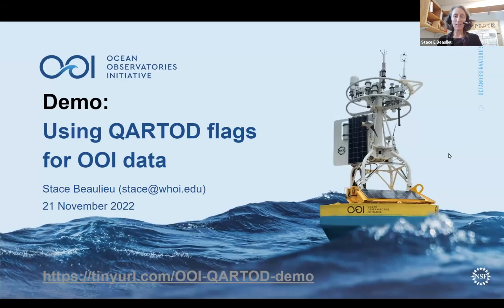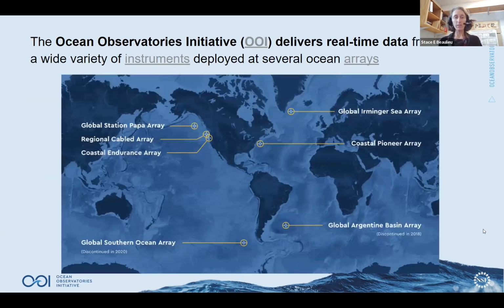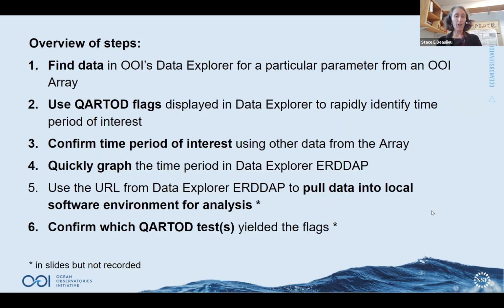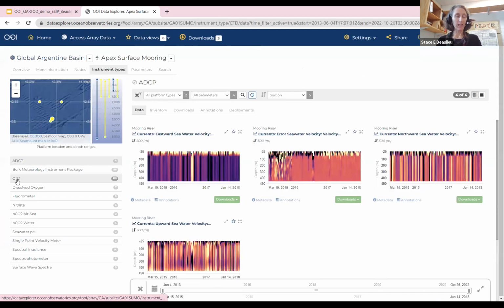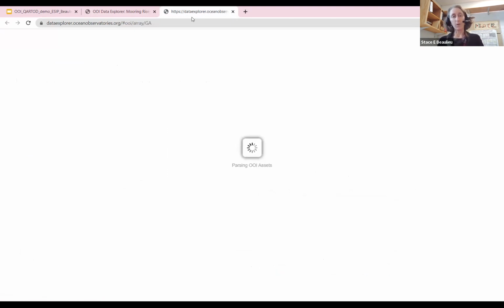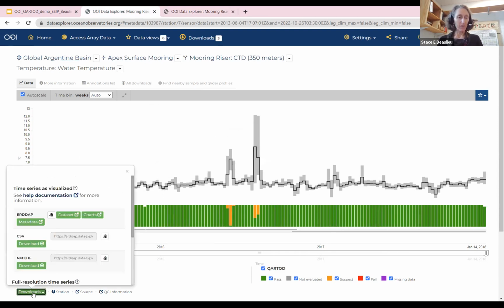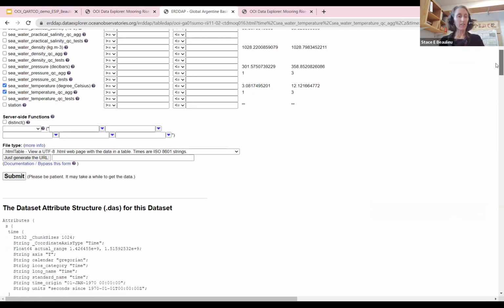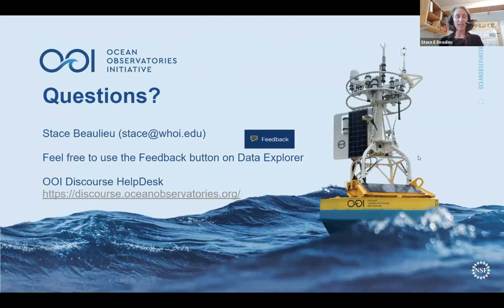Demo for exploring and visualizing OOI data including QARTOD flags, Nov 2022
This is a demo for exploring and visualizing data for the Ocean Observatories Initiative (OOI) including Quality Assurance of Real-Time Oceanographic Data (QARTOD) flags. We use QARTOD flags in OOI’s online Data Explorer to rapidly identify a time period of interest and then access those data from ERDDAP to plot in our own software environment.

This material is based upon work supported by the OOI, which is a major facility fully funded by the National Science Foundation under Cooperative Agreement No. 1743430. Presented by Woods Hole Oceanographic Senior Research Specialist Stace Beaulieu.